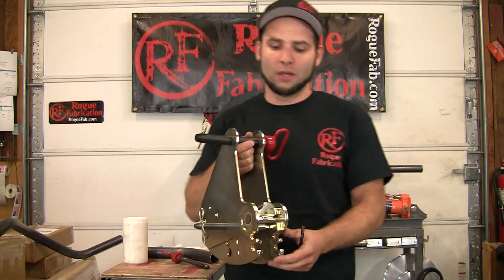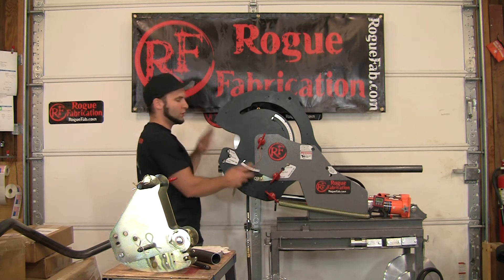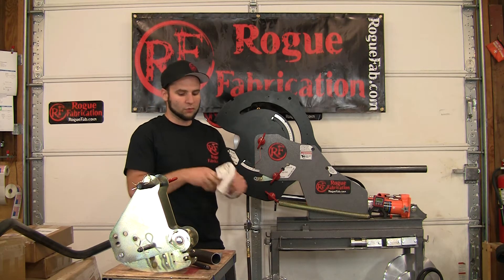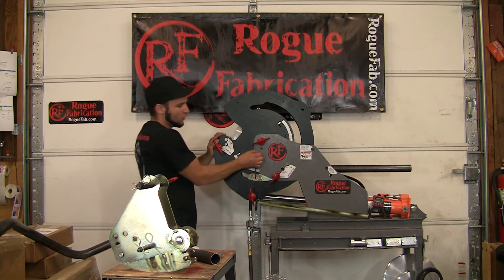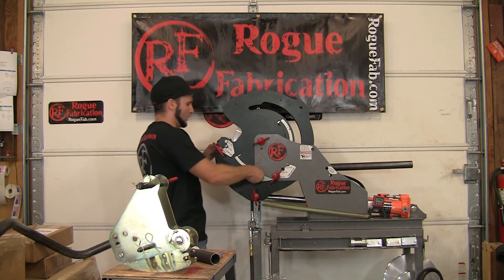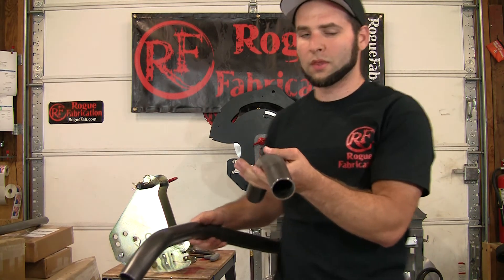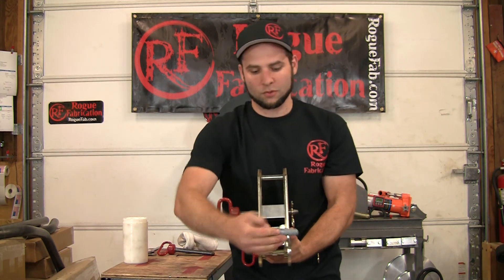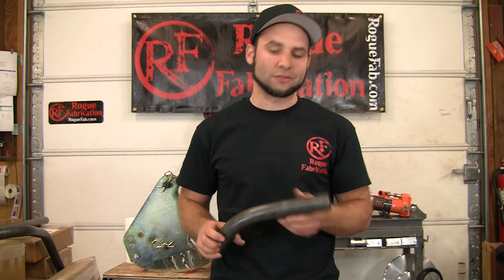Thin Wall Attachment for M600 Tubing Bender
This attachment reduces the minimum wall thickness and improves bend quality on thin walled tubing, like .083 chromoly an other thin materials. It works on our M600 tubing bender.